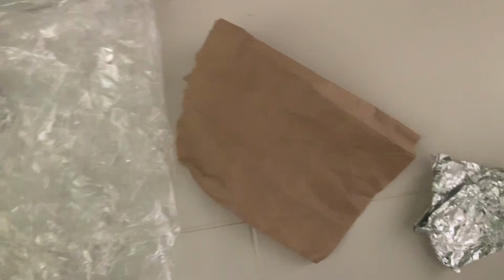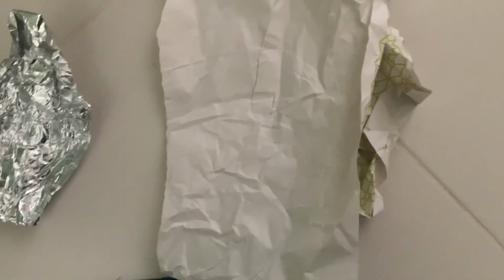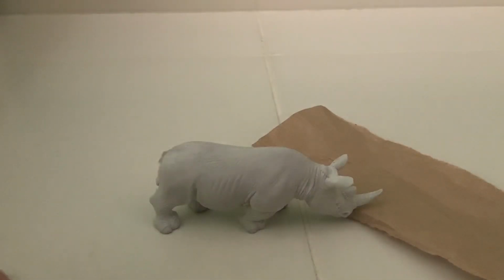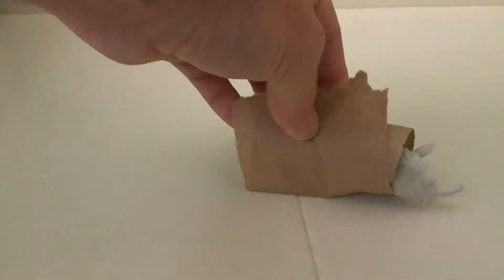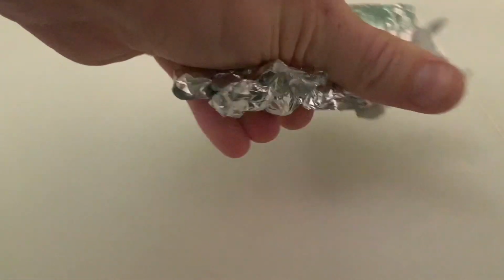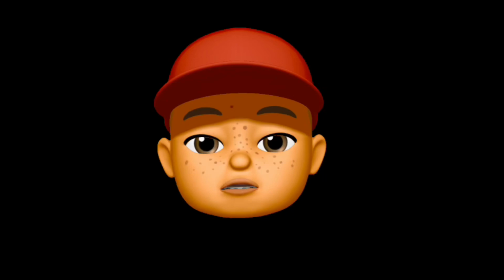Reflective Materials- Outdoor Learning